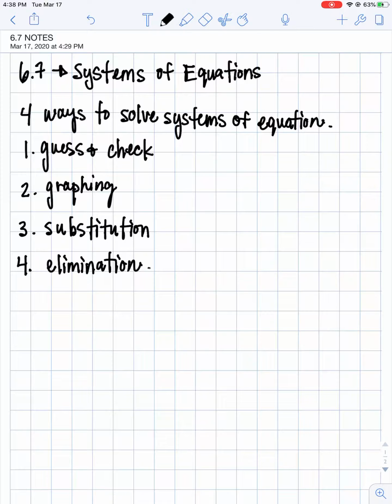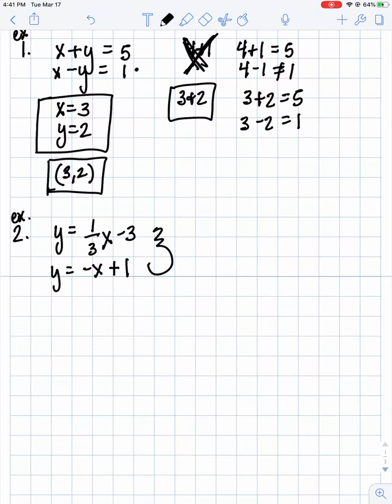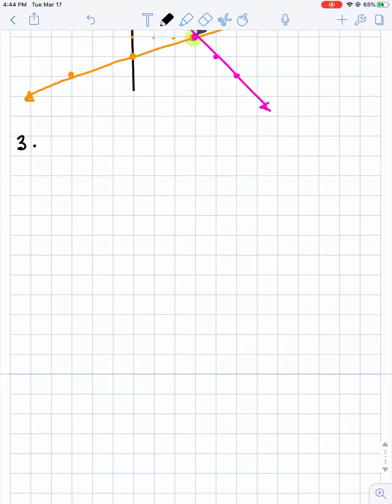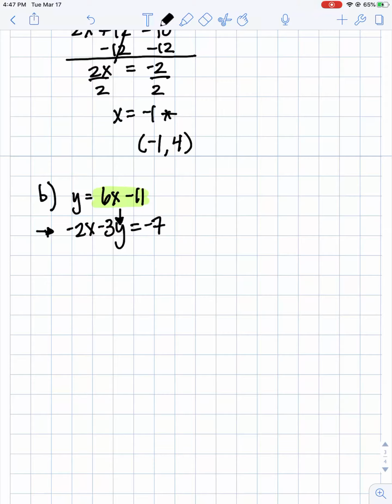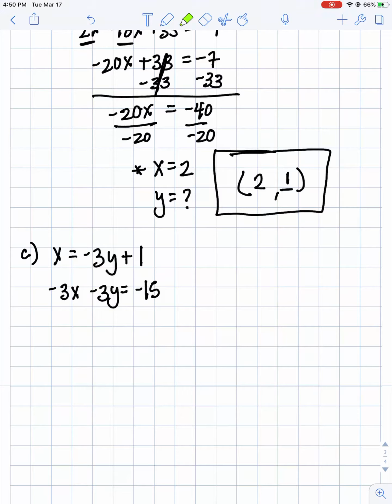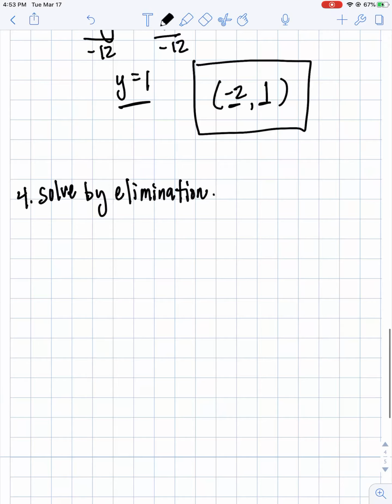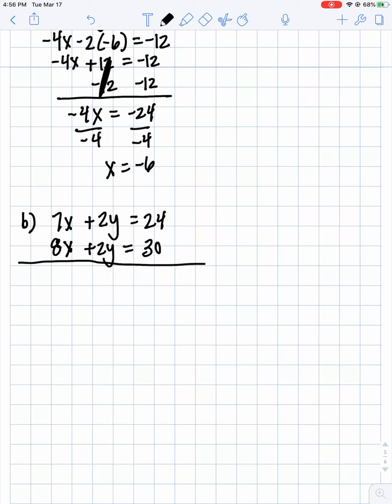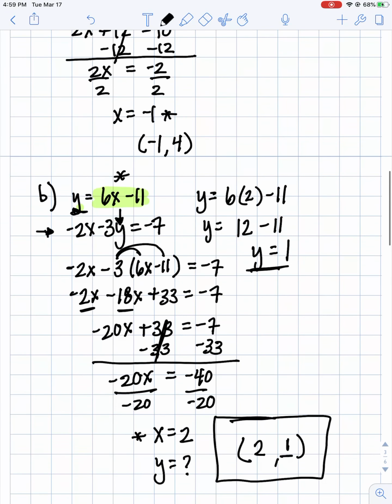MAT 1050- 6.7